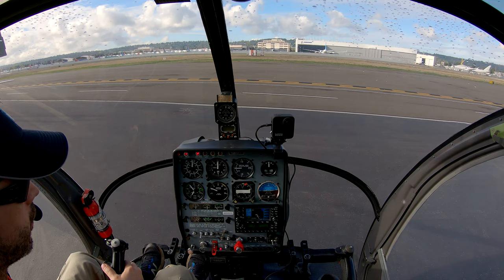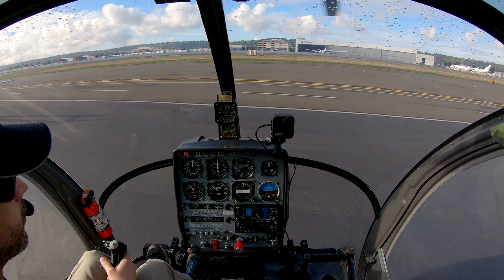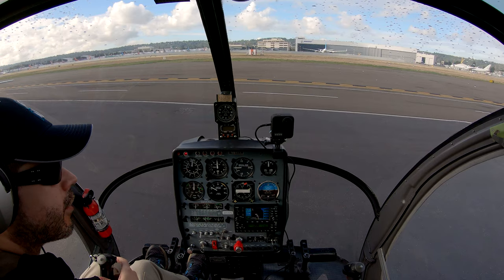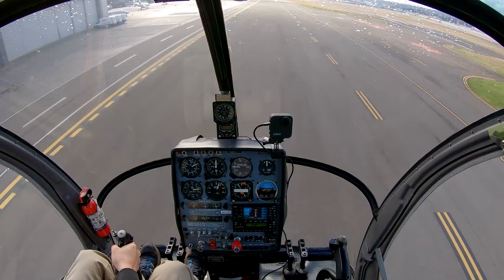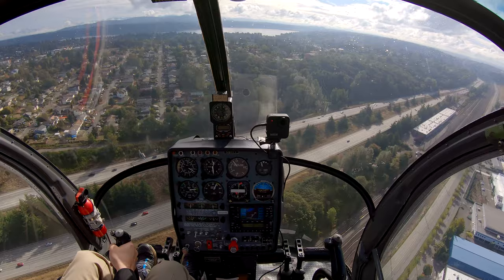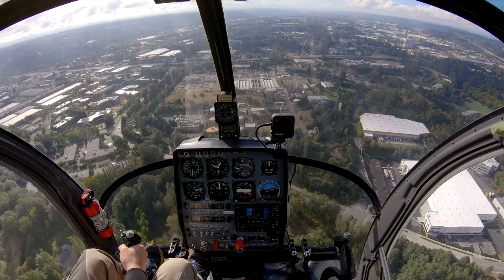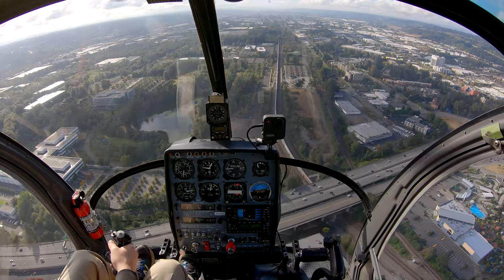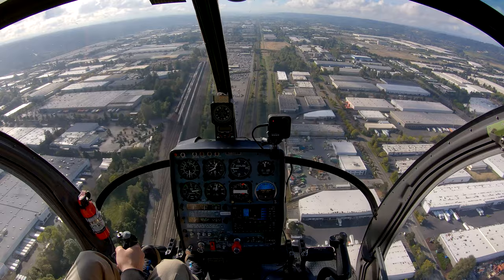Helicopter Instructor Prep: Normal Takeoff, Normal Landing, and Traffic Pattern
This is an uncut portion of the flight from Boeing Field (KBFI) to Auburn (S50) as I practice my flying, talking, and teaching in preparation for my flight instructor checkride.

It'd been almost a month since my most recent actual training session (smoke from wildfires followed by PNW IMC) so this was part of my "dusting off the cobwebs" flight. You can check out some other segments from this flight as well.

I have not yet been certified. The contents of
this video are not intended to be used as a
substitute for actual instruction.